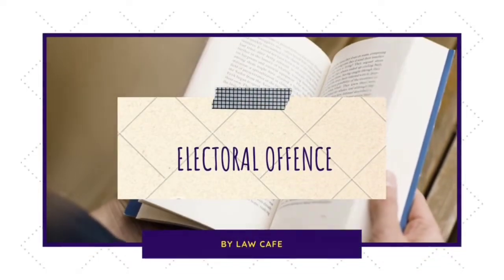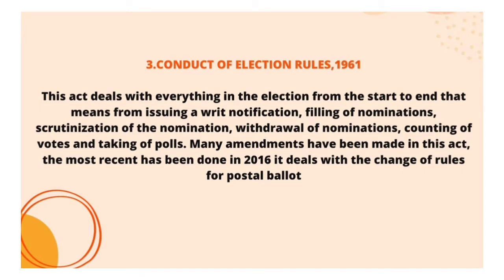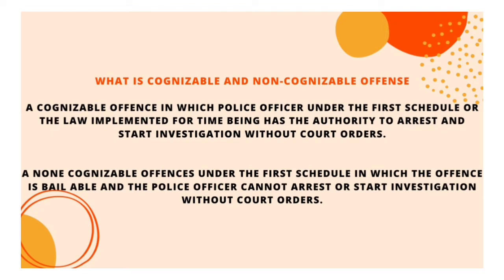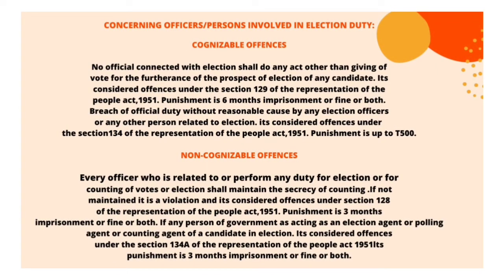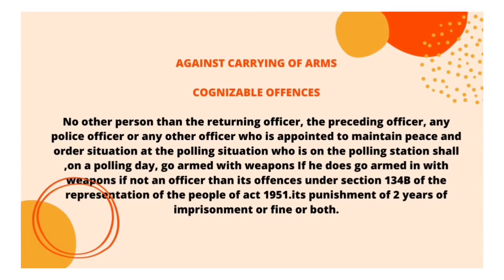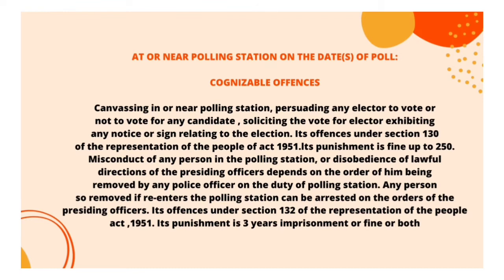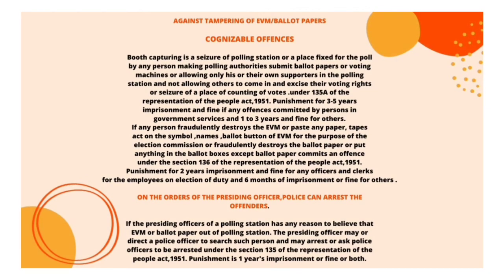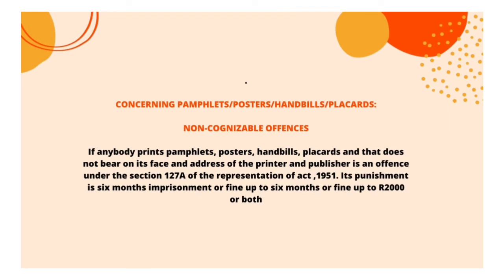ELECTORAL OFFENCES | LAW CAFE (PART 1)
Hi guys,

We are the members of law cafe society and we are glad to meet you again with our first ever article which is on electoral offences. Voting is the most fundamental and necessary right in a Democratic country. In this article we discuss about the rules and also what's considered as offences during an election.By the candidates, general public, political parties, officers and the voters Has been explained and also the working of election Commission

Do support us.